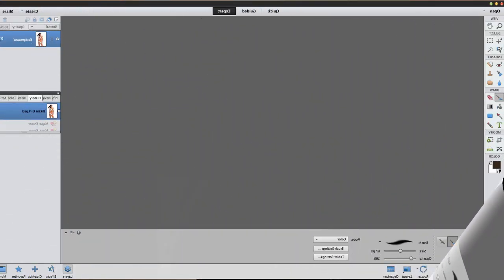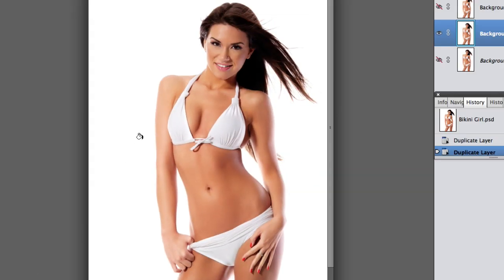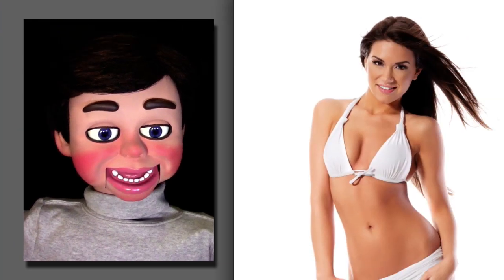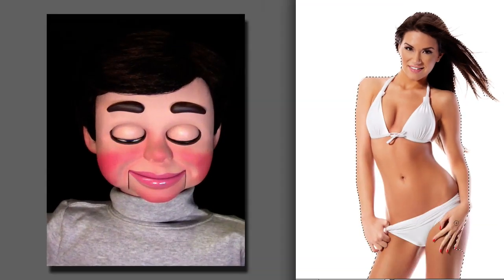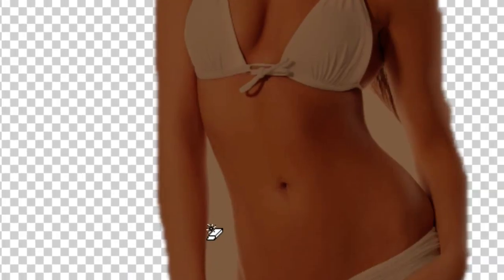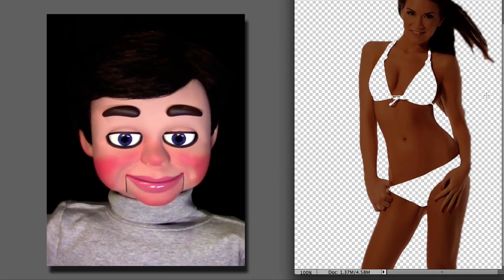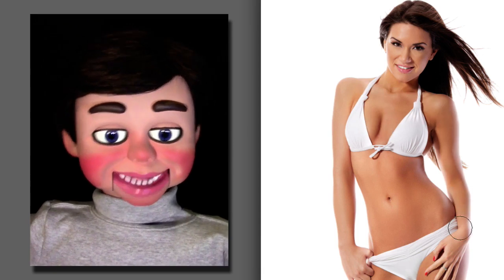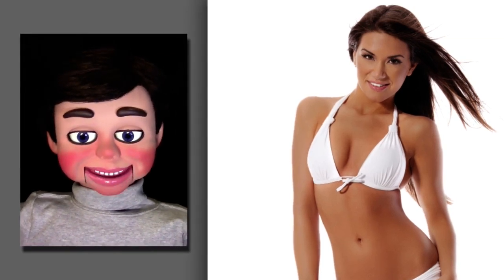How to Photoshop - Photoshop Elements Creating A Digital Tan Photoshop Elements Tutorial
Photoshop Elements Tutorial Creating A Digital Tan. In this Photoshop Elements Tutorial, InfoPuppet shows you how to apply a great looking tan to the skin without lying in the sun or opening up a tube of goo! It's all done magically in Photoshop Elements!